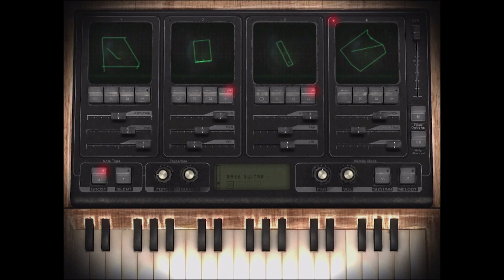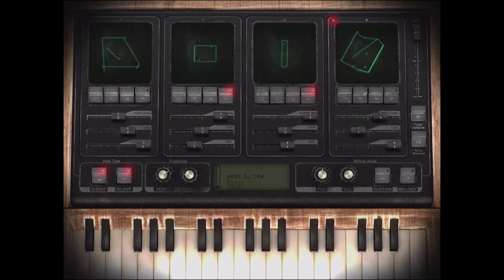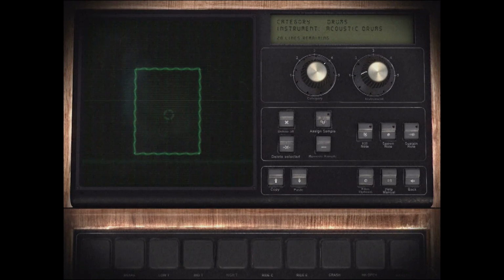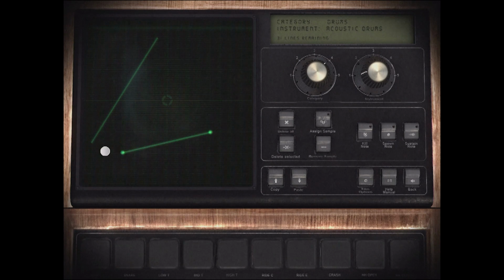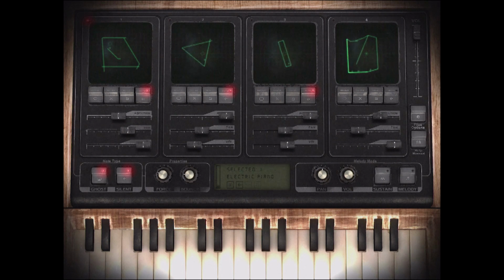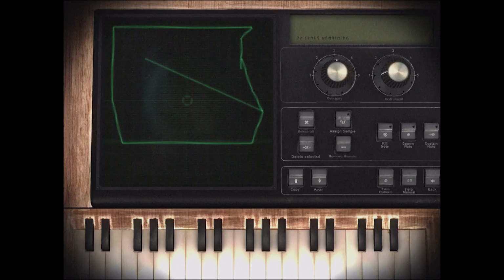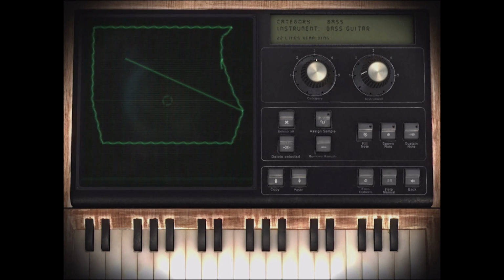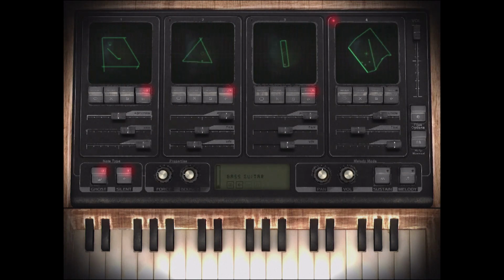Review: Physynth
Physynth is a great example of  an experimental music app; offering the control you need to make meaningful experiments with predictable outcomes.